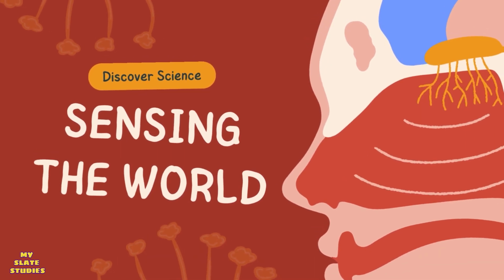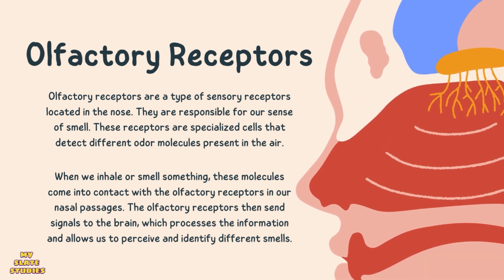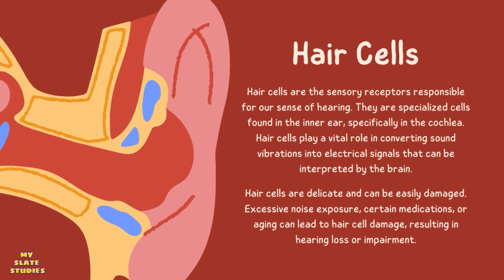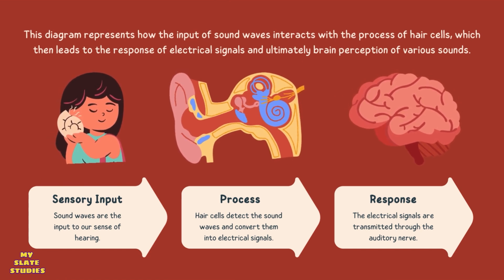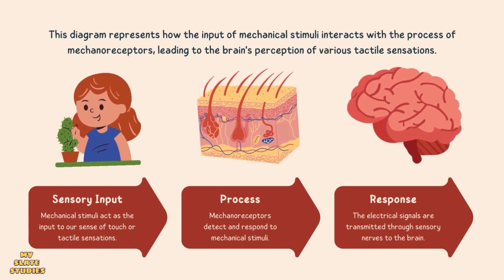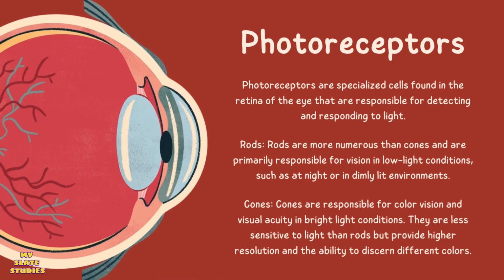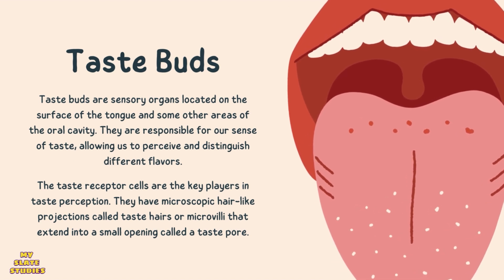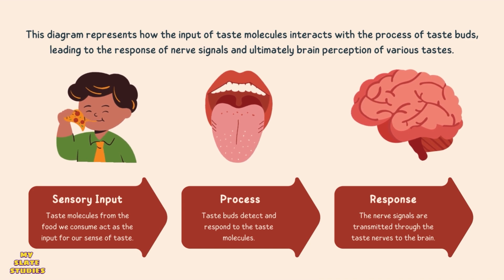Sensing the world project work| MSS |The World in My Home | EVS |Class 4